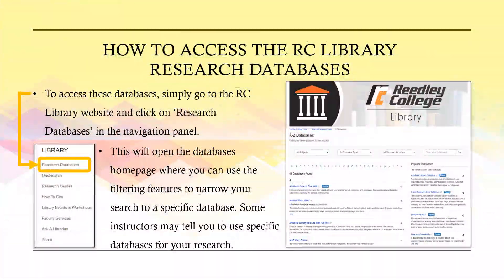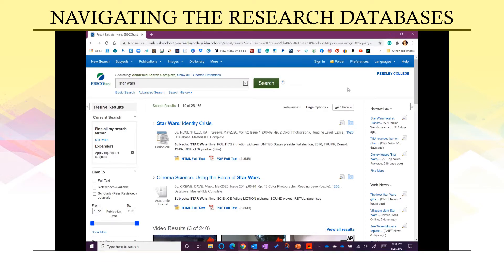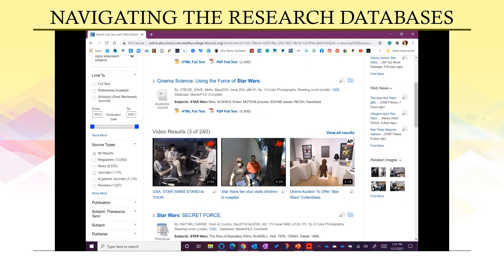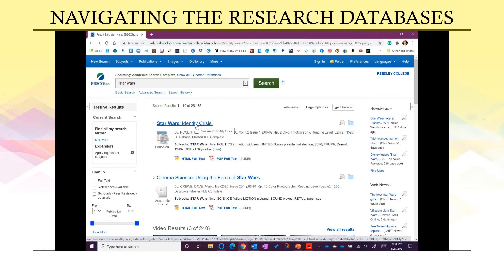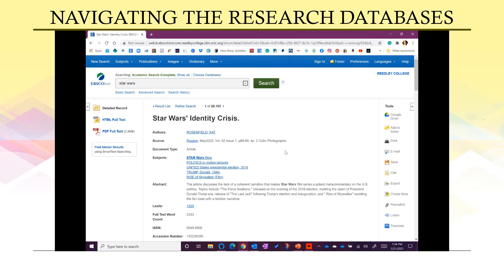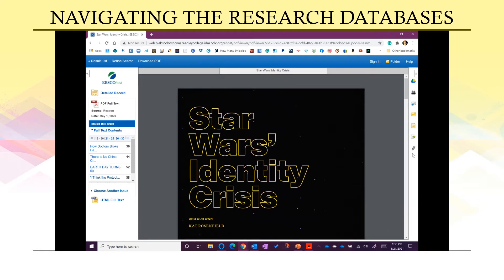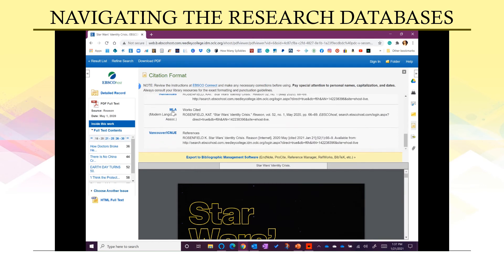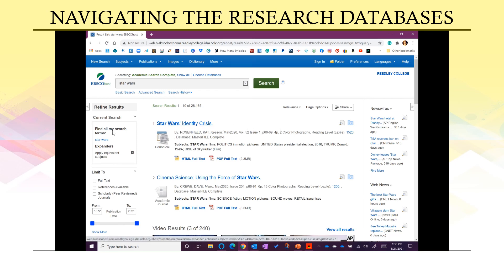Using the Library Databases to Conduct Research